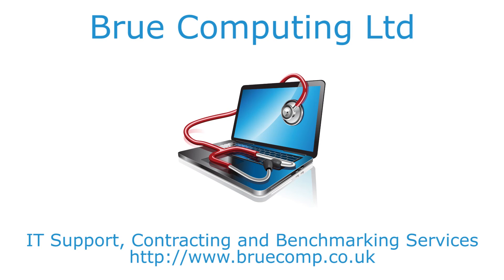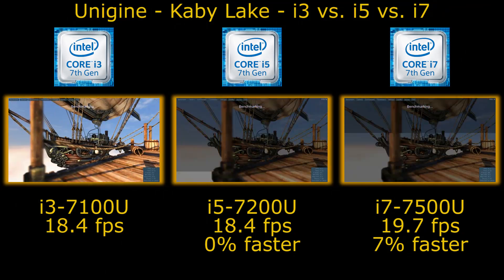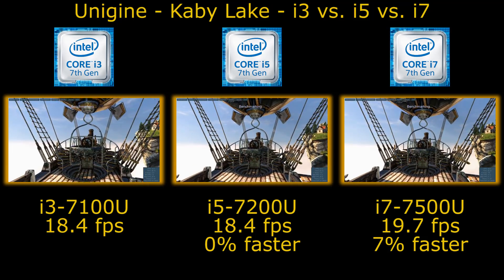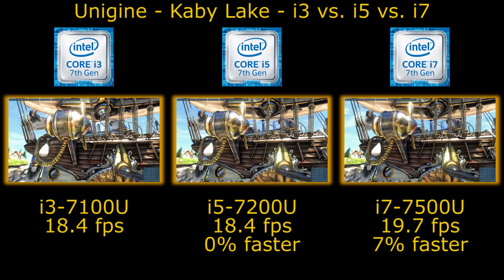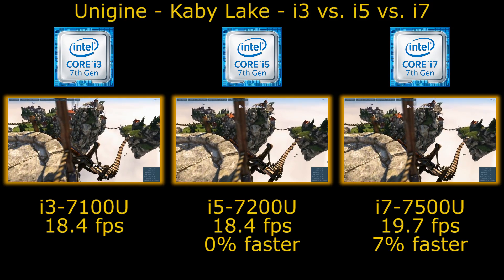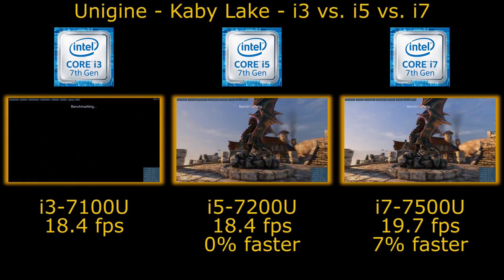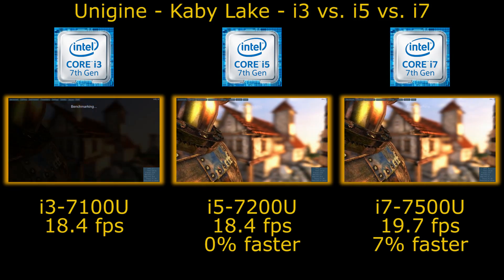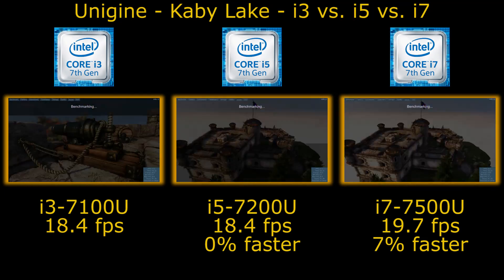Kaby Lake Showdown! Intel Core i3-7100U vs. i5-7200U vs. i7-7500U - Unigine Heaven 4.0 Advanced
Comparing the performance of the Kaby Lake range of 15W processors in Unigine Heaven 4.0 Advanced - Intel Core i3-7100U vs. Core i5-7200U vs. Core i7-7500U.

All 3 systems were identical except for the processor, with 1 x 8GB DDR4-2133 and 1TB HDD. The single channel memory configuration had a negative impact on performance - the difference between models may be more pronounced when paired with dual-channel memory.